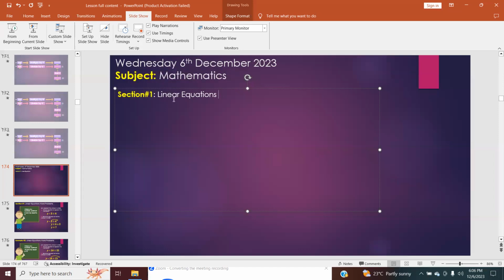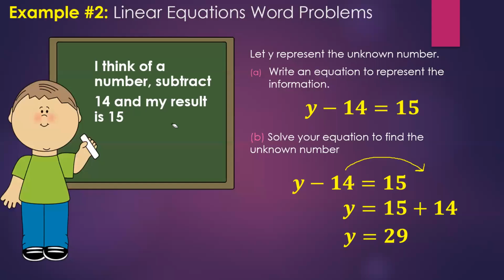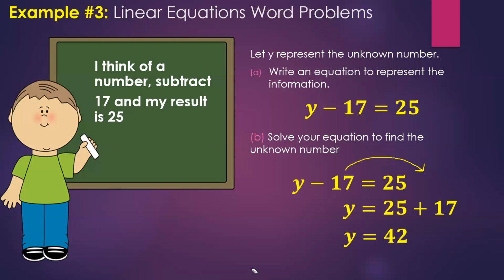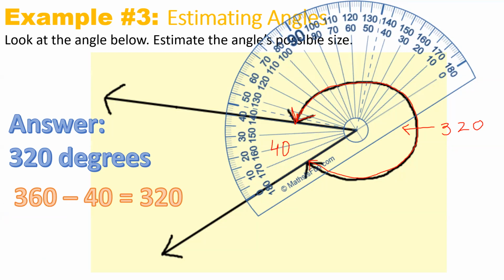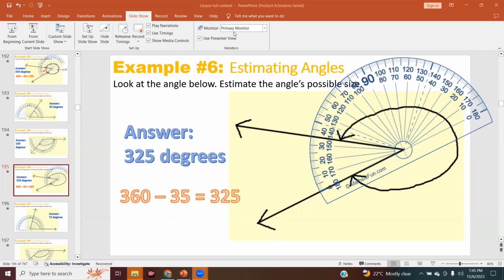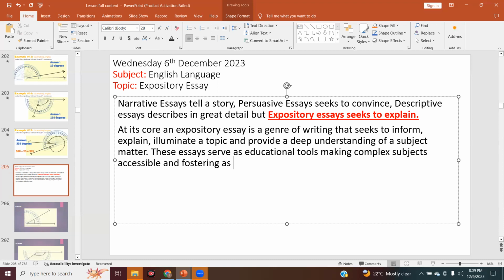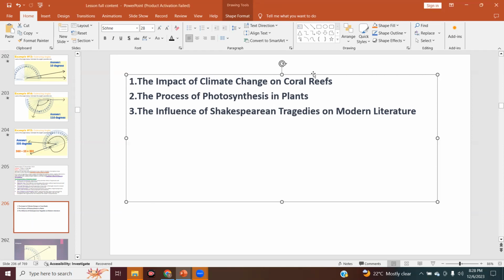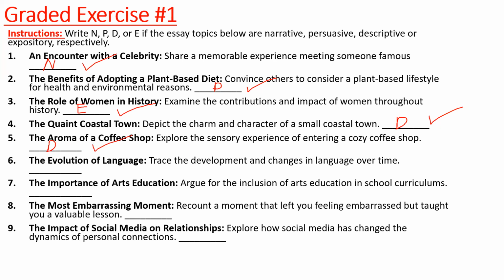Classes: Day 3, Week 15 (Fall 2023): Linear Equations Word Problems and Estimating Angles